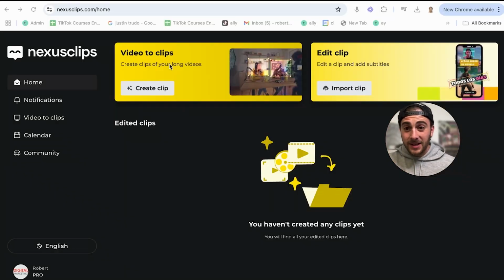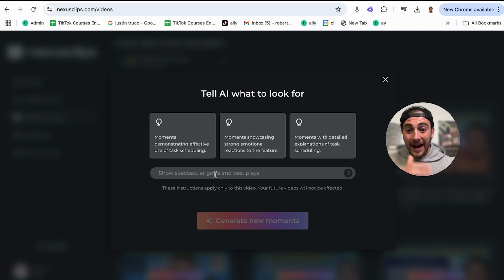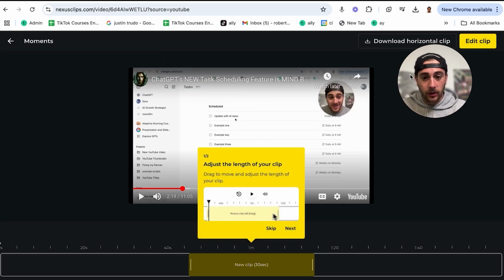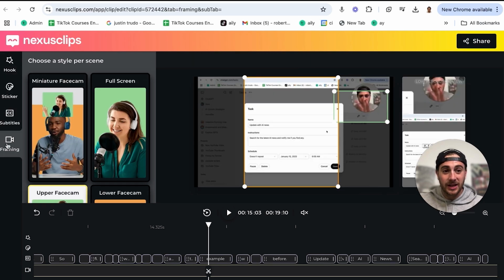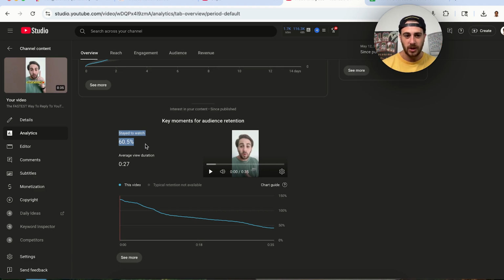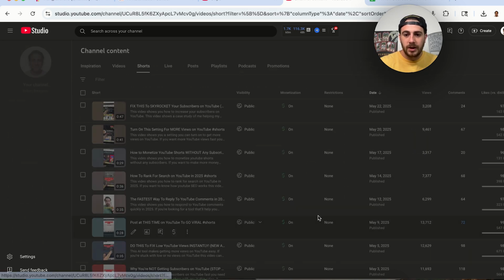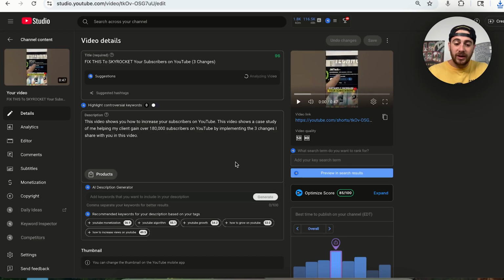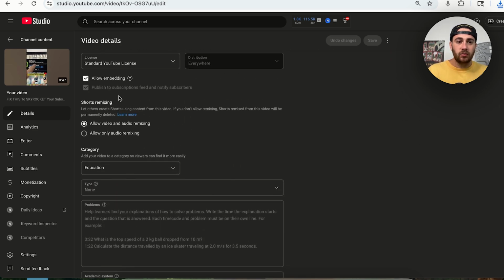YouTube Shorts STUCK At Less Than 200 Views? CHANGE THIS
This video shows you how to increase your YouTube shorts views on YouTube. If your YouTube shorts views are low, stuck at zero or your YouTube shorts views are getting stuck this video will help.